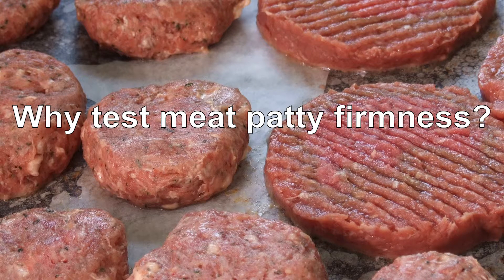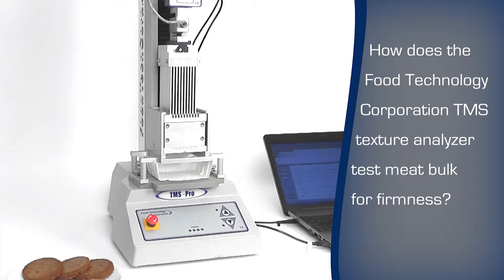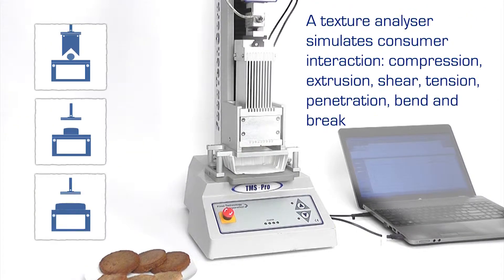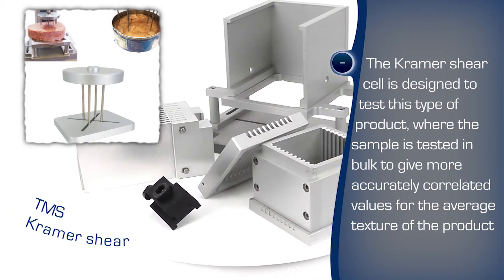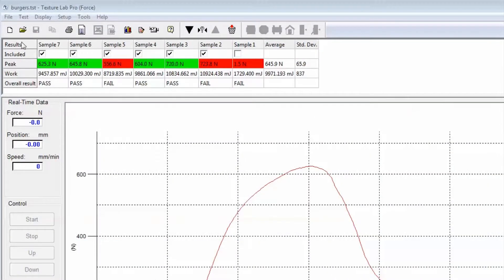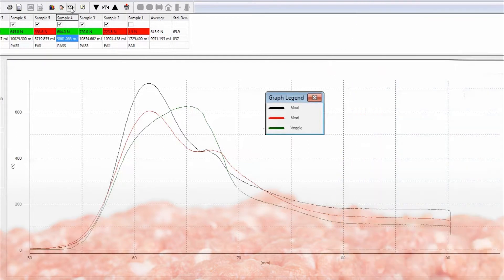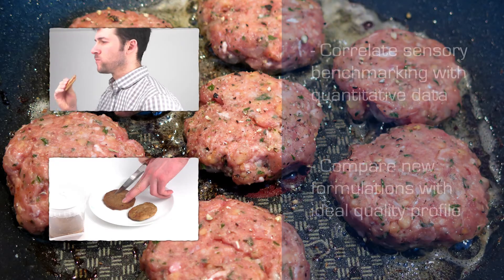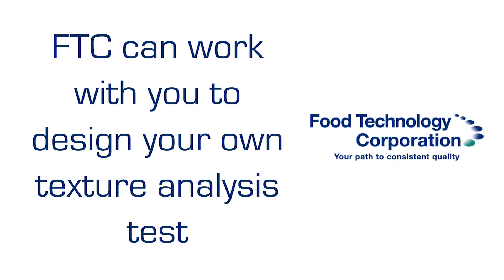Meat and Veggie Burger Texture Comparison - Bulk Analysis Test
Using a computer-controlled texture analyzer we explain how the consumer evaluates the quality of a burger, either meat, chicken, fish or veggie. A consistent ‘meat-like’ texture can be determined by a bulk analysis test method which can then compare the alternative patties. This information can be scientifically analysed by the producer to control the overall firmness of the reconstituted food item, optimizing processes and minimizing costs.
This video covers:
0:14 Introduction to burger’s desirable texture: meaty firmness and consistency
0:44 Sensory characteristics and mechanical attributes for reconstituted meat and similar products
1:00 How a texture analyzer can measure overall firmness by simulating cut, bite and mouth-feel
1:43 Choosing the bulk analysis method, selecting the compression/shear fixture, setting up the hardware
2:51 TMS-Pro Software: creating the test program and performing the calculations automatically
3:39 Performing the average firmness texture comparison test
3:58 Results and comparison between burger formulations and conclusions
4:54 Reporting and the practical benefits of texture testing for the burger producer